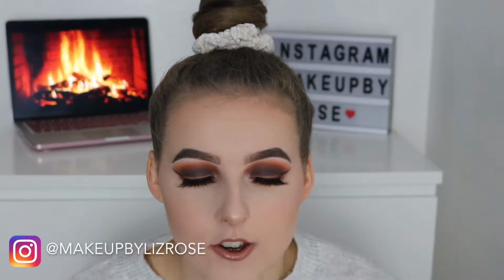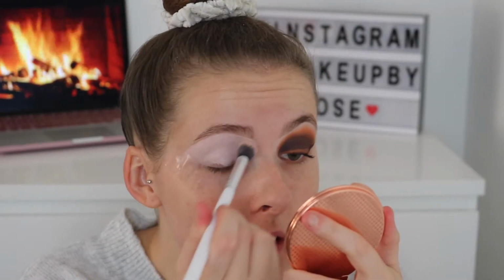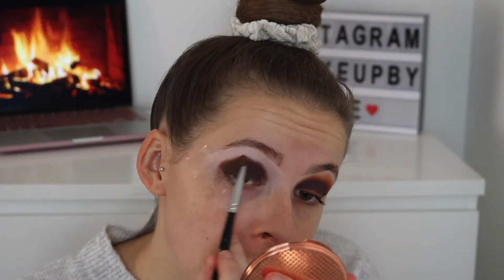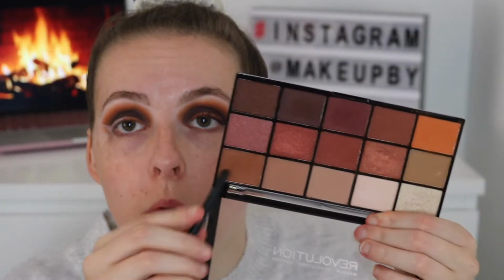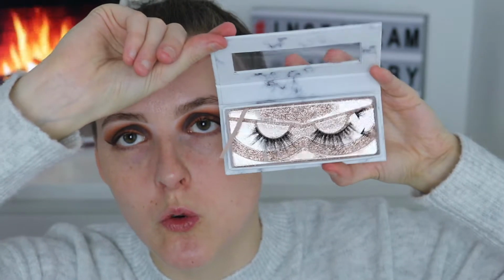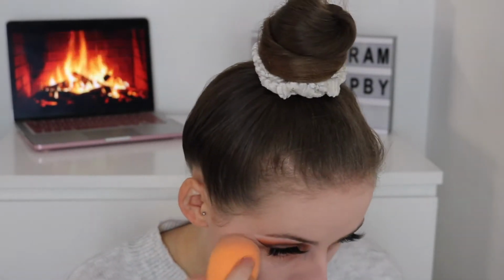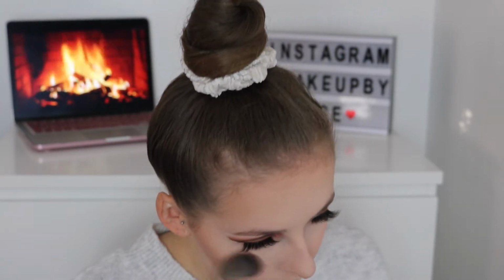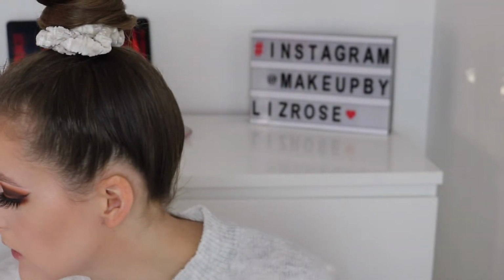AUTUMN INSPIRED OMBRE WINGED LINER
♡ Facebook group ‘Elizabeth Rose Makeup’
♡ Watch in HD!

Hi loves, thank you for clicking on my video!

♡Products Used♡
FACE:
- Barry M unicorn drops
- Wet n wild photo focus foundation ‘Nude ivory’
- Colourpop no filter concealer ‘Light 10’
- Laura mercier translucent loose setting powder
- L’Oréal back to bronze matte bronzer
- Nyx HD blush ‘Pink the town’
- MAC mineralize skinfinish ‘Soft & gentle’
- I heart revolution fixing spray ‘Vanilla bean & coconut’

EYES:
- Revolution conceal and define concealer ‘C0.5’
- Revolution re-loaded palette ‘Iconic fever’
- Soap and glory smoulder kohl pencil ‘Black’
- L’Oréal miss baby roll mascara ‘Black’
- Revolution pro brow pomade ‘Medium brown’
LIPS:
- Kat von d lip liner ‘Bow n arrow’
- Anastasia Beverly hills liquid lipstick ‘Stripped’
- Elf lip plumping gloss ‘Champagne’